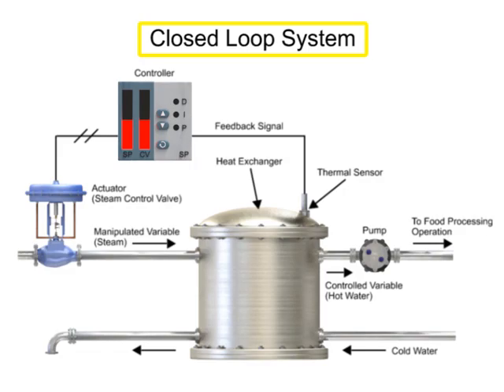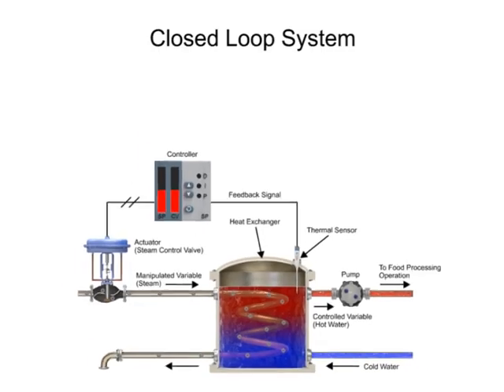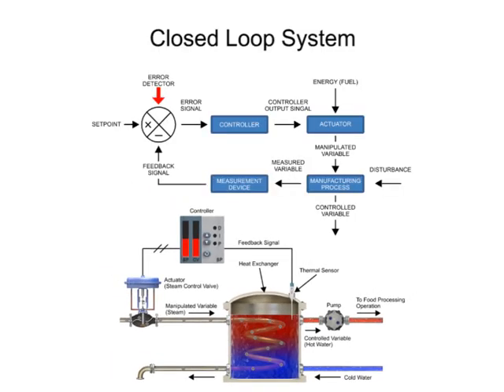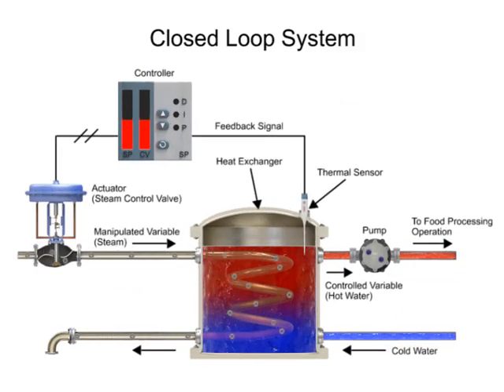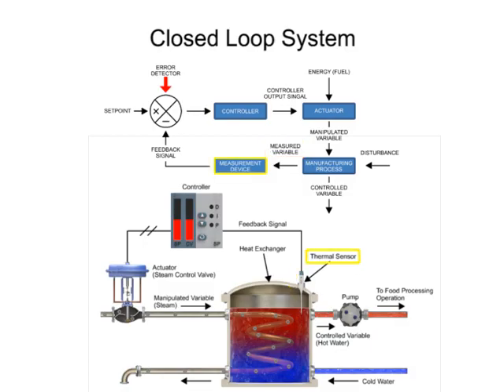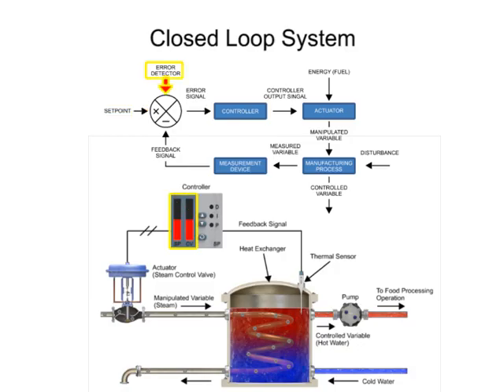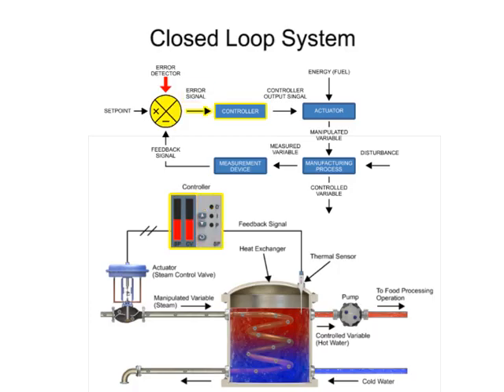Functions of a Closed Loop System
The function of a closed loop system is to monitor and automatically maintain a variable, at a desired setpoint in a manufacturing process. Watch this video to learn more.